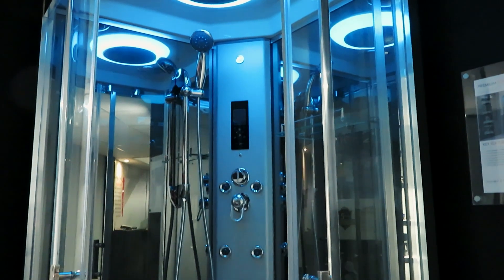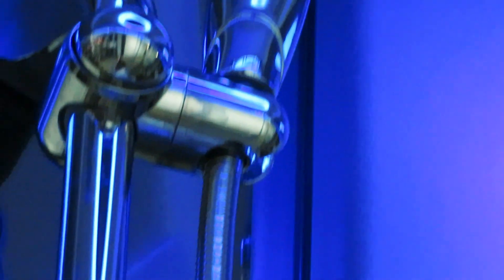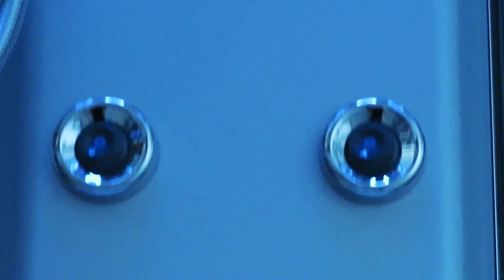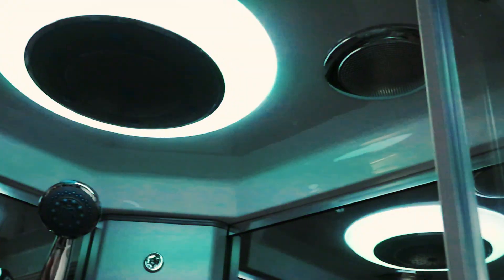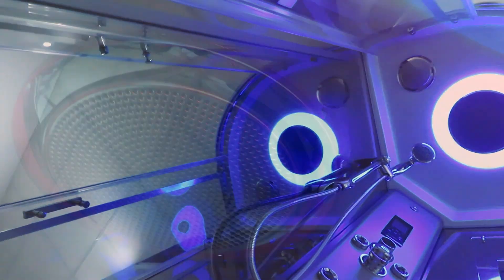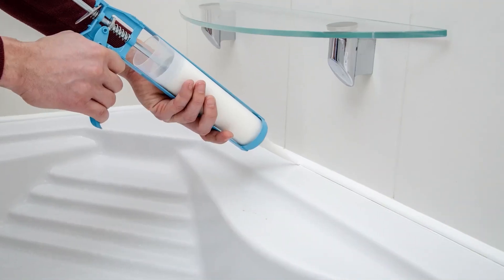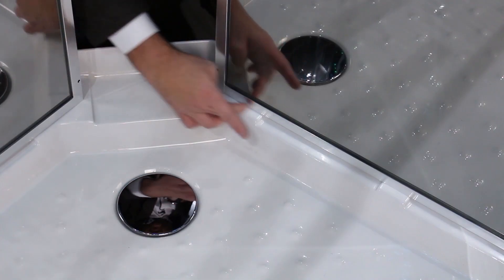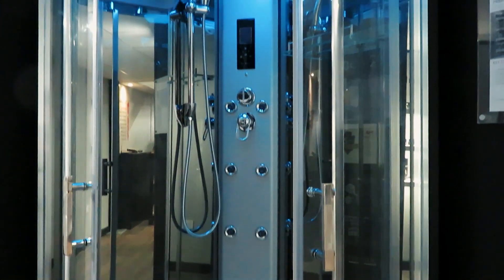Insignia's AMAZING Range of ES Showers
Our amazing range of innovative showers are now available on eBay!